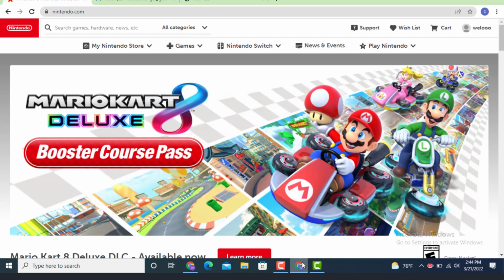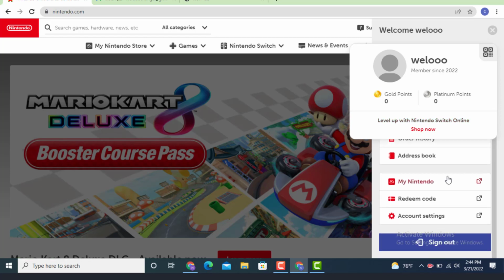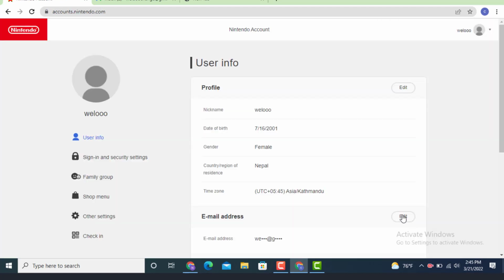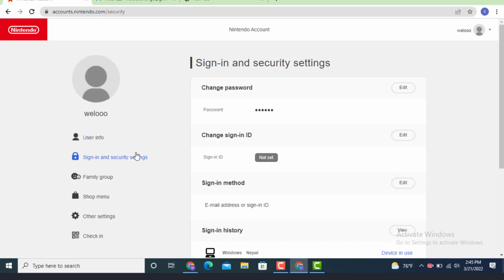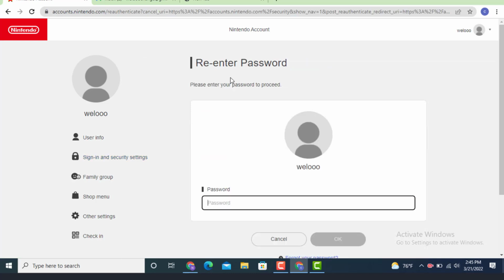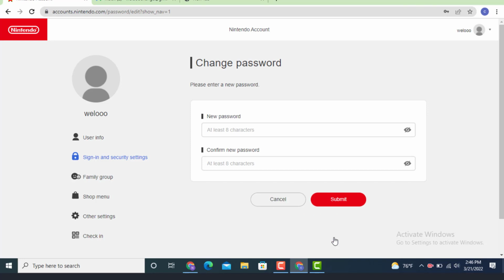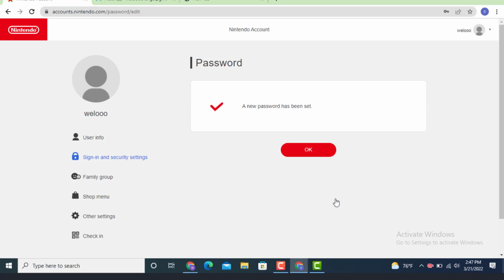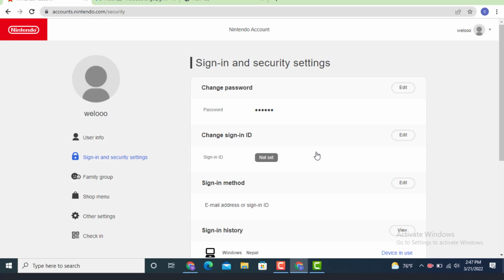How to Change Password on Nintendo Account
This vide will guide you on how to Change Password on Nintendo Account on your device.
The steps are as follow:
1. First go to your web browser and type "
2. In order to change your password first you need to login.
3. Next you'll land on a "Profile or an Login Page" go to your upward right hand side and there is your "Username " tap on it, as you tap on your "User name " there are list of option scroll down to the bottom and tap on "Account Settings".
4. Next you'll land into "User Info" and go to your left hand side under your username there are list of option , tap on "sign - in and security settings" under "Sign In and Security " there is  "Change Password" and go to the right hand side corner and there is "Edit" tap on it .
5. To change your password first you need to enter your "Current Password" and tap on ok.
6. Now you can change your password enter your "New Password" again "Re-enter Password" and tap on "Submit".
7. Now you'll receive a message "Password Changed" and tap on "Ok" and now your "Password has been Changed" .
8. Now you can login with a new password .